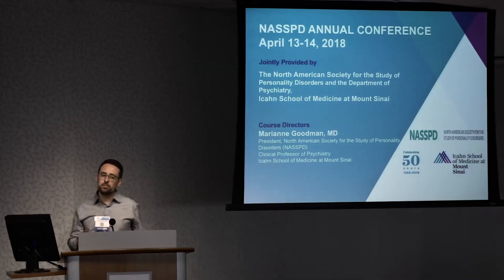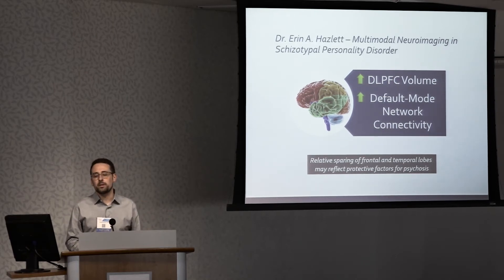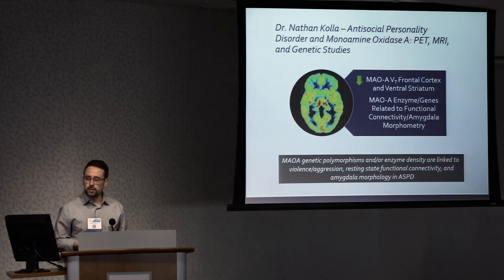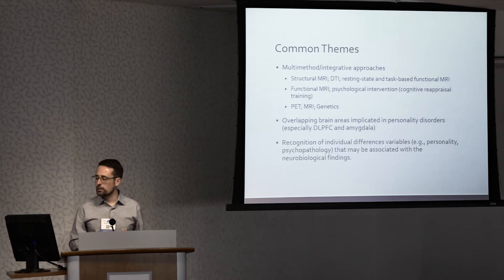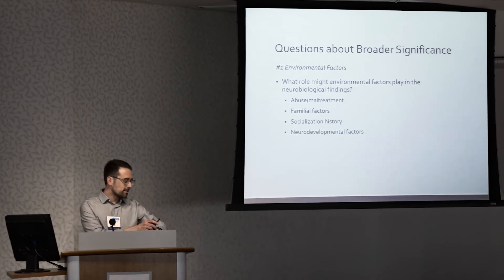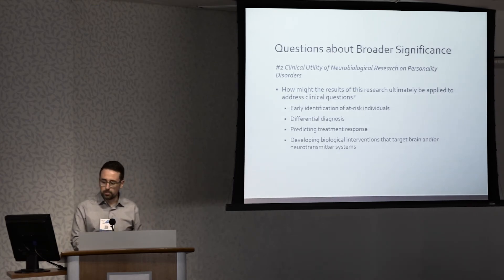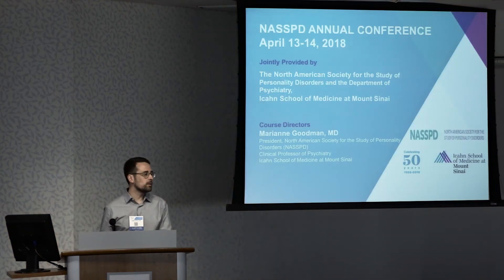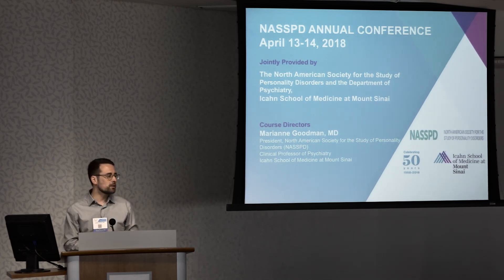16 Anthony Ruocco, Ph D Symposium Discussion Advances in the Neurobiology of Personality Disord